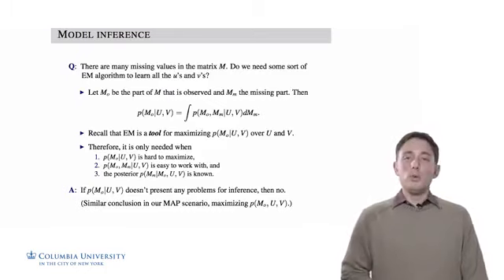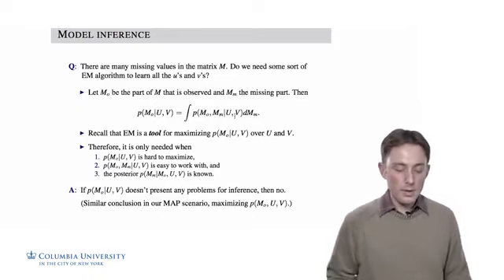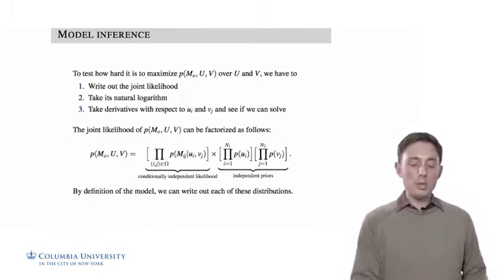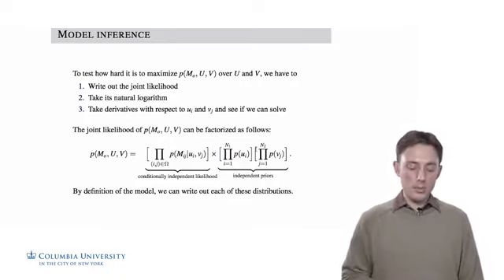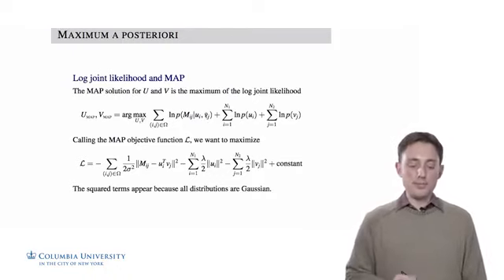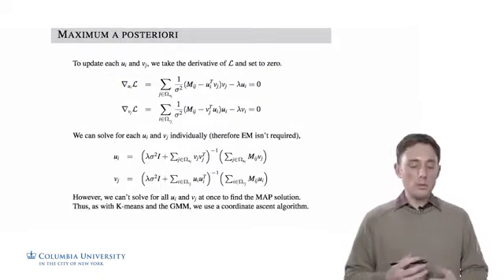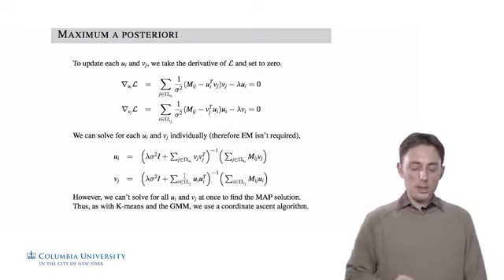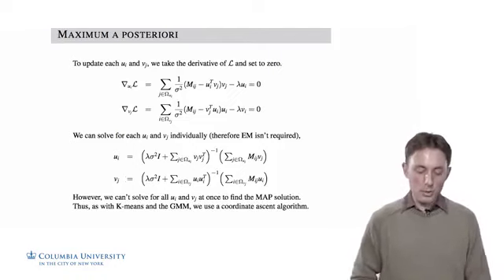13 3 Model Inference | Machine Learning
*MODEL INFERENCE*
Q: There are many missing values in the matrix M. Do we need some sort of
EM algorithm to learn all the u’s and v’s?
I Let Mo be the part of M that is observed and Mm the missing part. Then
p(MojU; V) = Z p(Mo; MmjU; V)dMm:
I Recall that EM is a tool for maximizing p(MojU; V) over U and V.
I Therefore, it is only needed when
1. p(MojU; V) is hard to maximize,
2. p(Mo; MmjU; V) is easy to work with, and
3. the posterior p(MmjMo; U; V) is known.
A: If p(MojU; V) doesn’t present any problems for inference, then no.
(Similar conclusion in our MAP scenario, maximizing p(Mo; U; V).)

*MODEL INFERENCE*
To test how hard it is to maximize p(Mo; U; V) over U and V, we have to
1. Write out the joint likelihood
2. Take its natural logarithm
3. Take derivatives with respect to ui and vj and see if we can solve
The joint likelihood of p(Mo; U; V) can be factorized as follows:
p(Mo; U; V) = h Y
(i;j)2Ω
p(Mijjui; vj)i
| {z }
conditionally independent likelihood
× h
N1
Yi=1
p(ui)ih
N2
Yj=1
p(vj)i
| {z }
independent priors
By definition of the model, we can write out each of these distributions.